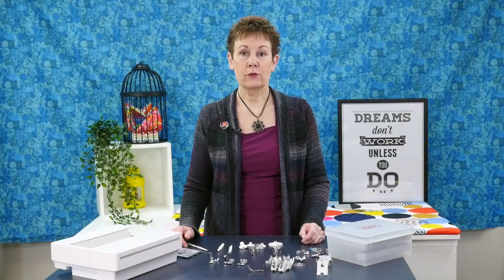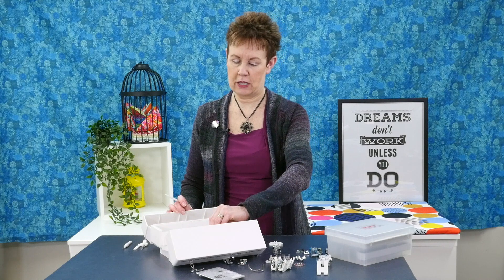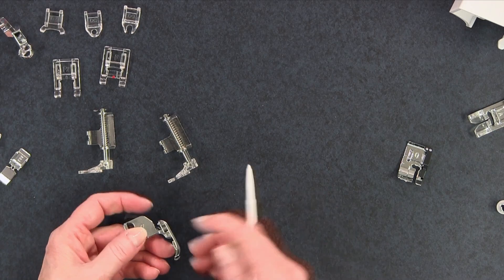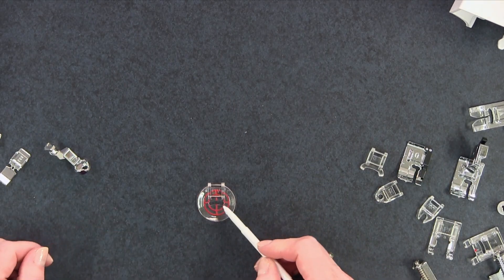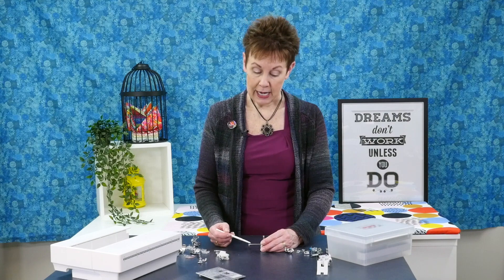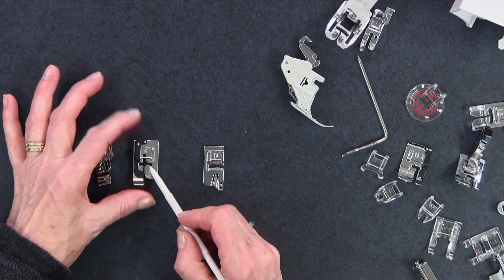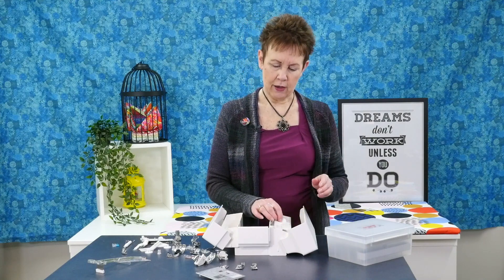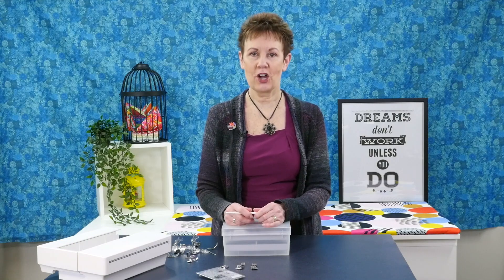Janome MC9450 Feet and Accessories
Wondering what is included with the Janome MC9450? All the feet and accessories you'll need whether you are a quilter, a garment sewist or other type of sewist. Let Kim show you all of the feet - and the storage - that's included with the Janome MC9450.